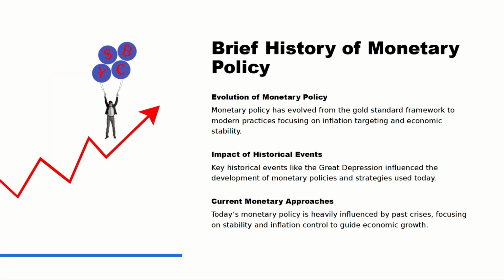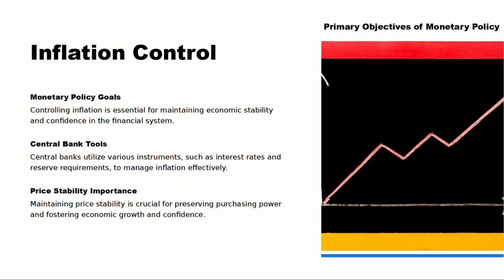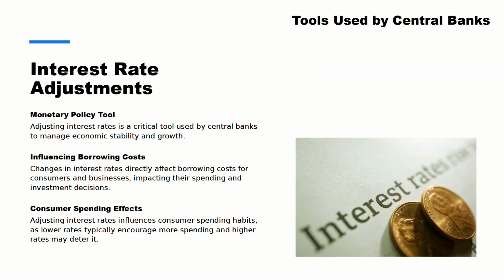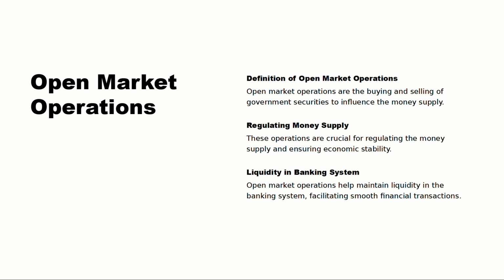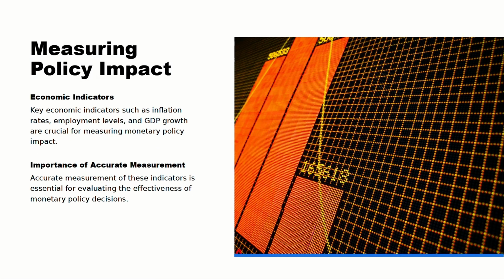Monetary Policy Objectives & Central Bank Tools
This video presentation explores the essential aspects of monetary policy, focusing on its objectives and the tools utilized by central banks. We cover the principles behind monetary policy, its historical context, and the challenges faced in its implementation.